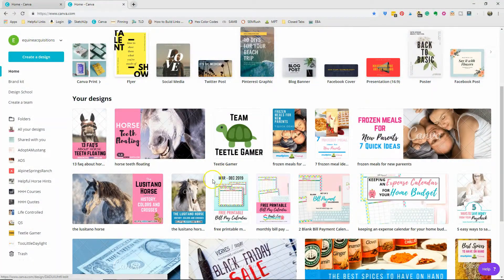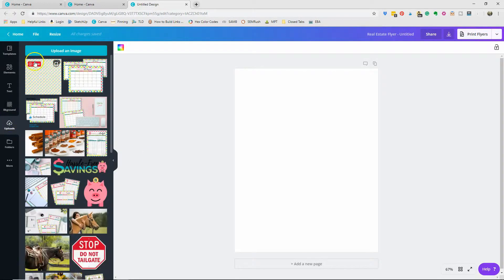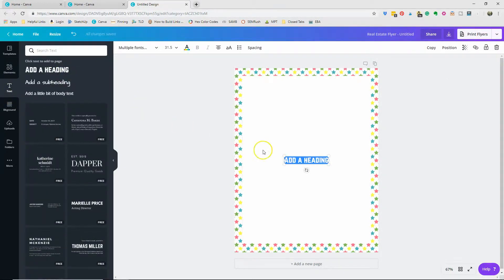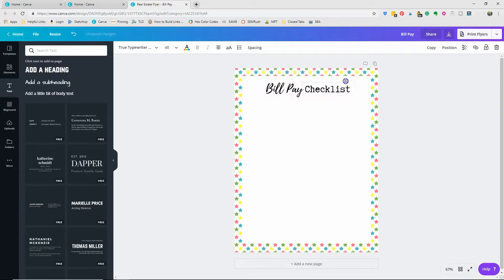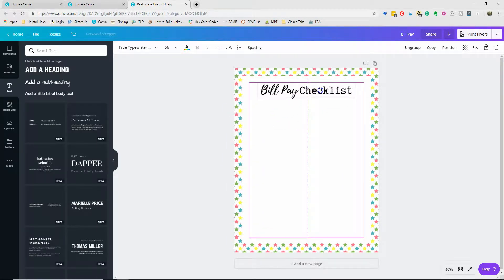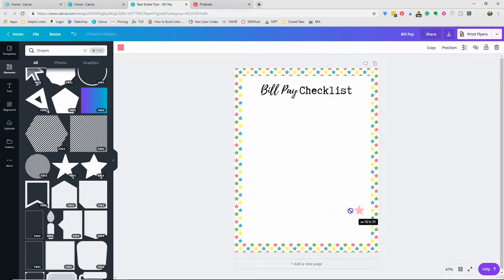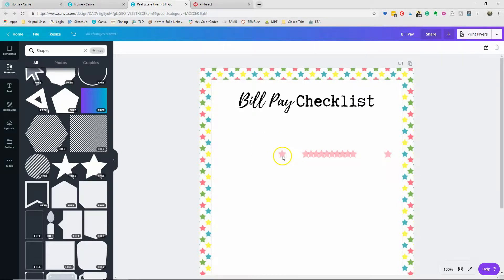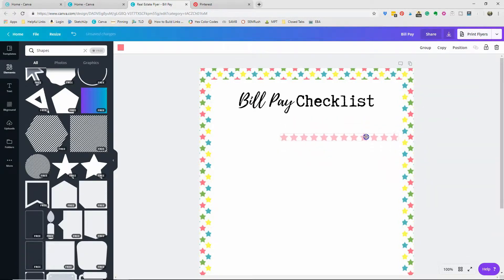Create A Printable for your Blog in Canva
Watch how I show you step-by-step how you can create a printable for your blog. In this tutorial, we will make a bill pay checklist for my blog hasslefreesavings.com. We'll go from blank canvas to finished product. Creating free printables are a great way to increase your email subscribers and keep people coming back to your blog!